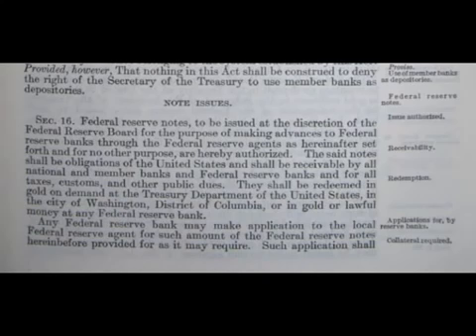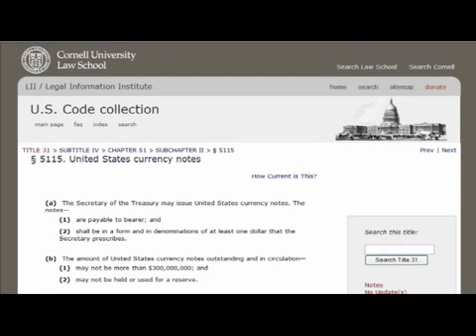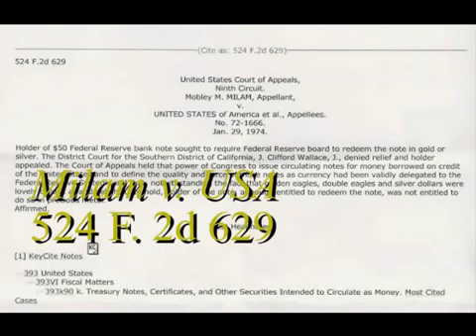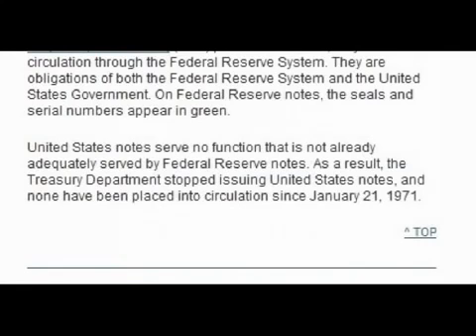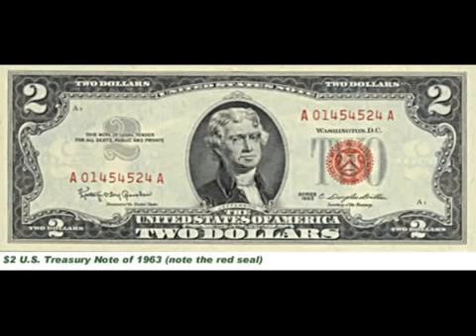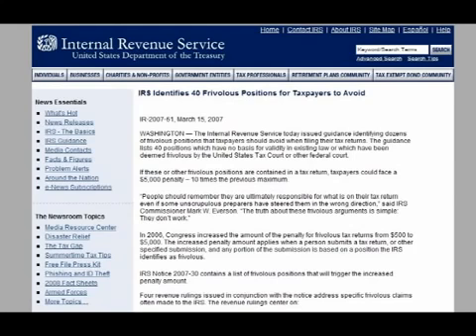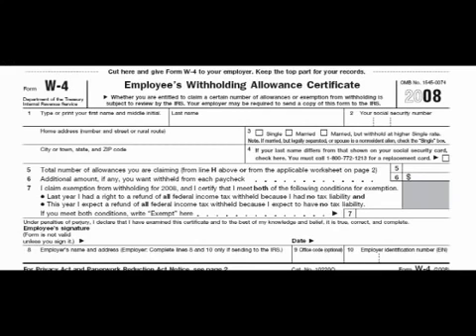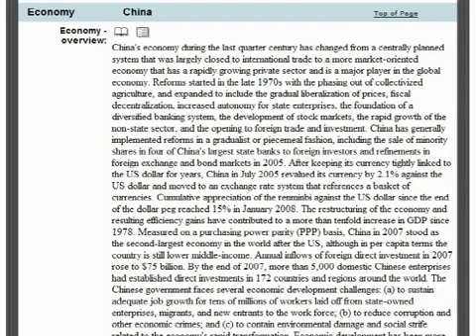Federal Reserve Act of 1913 Your REMEDY under the Common Law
ACCEPTED FOR VALUE, EXEMPT FROM LEVY AND HONOR EXEMPT FROM LEVY,  DEPOSIT TO UNITED STATES TREASURY,  Without prejudice UCC1-308,UCC1-207,  UCC3-419, UCC10-104, UCC1-104, PUBLIC POLICY 73-10, TITLE 18 SECTION 8,USC3123,USC 5103, HOUSE JOINT RESOLUTION 192 OF JUNE 5 1933,  ARTICLE 6 CLAUSE 3 CONSTITUTION, UNDER 10TH & 14TH AMENDMENT, USC TITLE 18  PART I CHAPTER 13 U.S CIVIL CODE 241 & 242,
 “Marbury v. Madison 5 U.S. 137 1803,
CONTRACT LAW, ADMIRALTY LAW, TRUST LAW, COMMON LAW JURISDICTION, § 1-103.